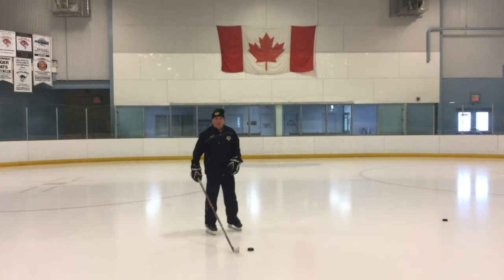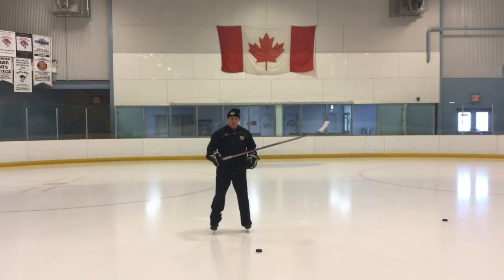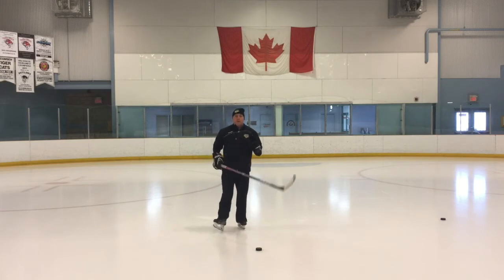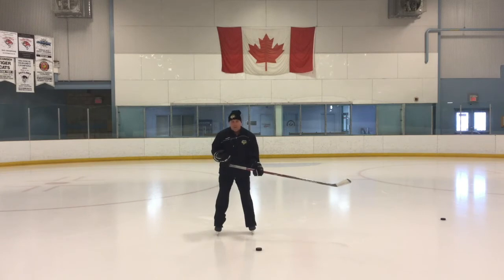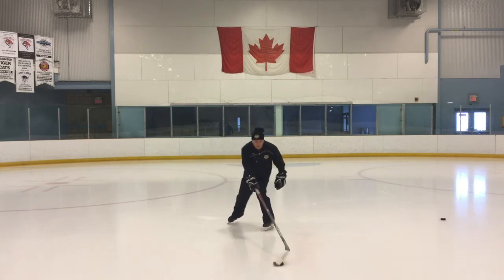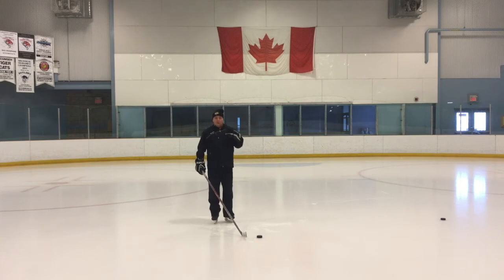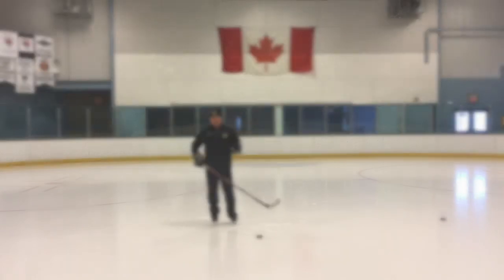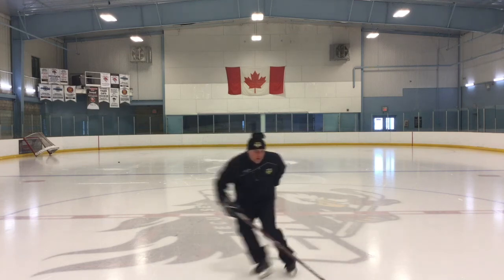Puckface Hockey Training: Stickhandling Series - How to Develop Top Hand Control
A clip from a Pro session in Detroit. Coach Andy talks about the importance of your top hand when controlling the puck.

For full length lessons and complete series of videos, visit our

PUCKFACE HOCKEY WEBSITE NOW LIVE!